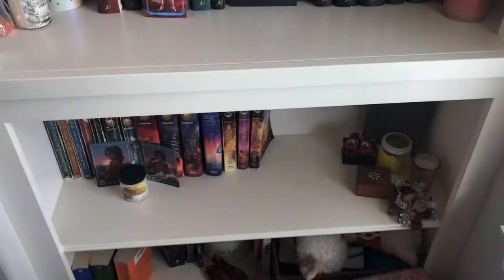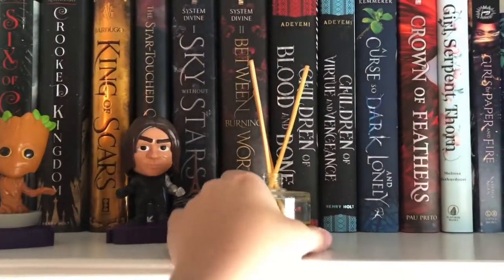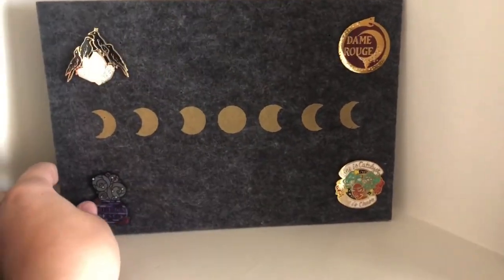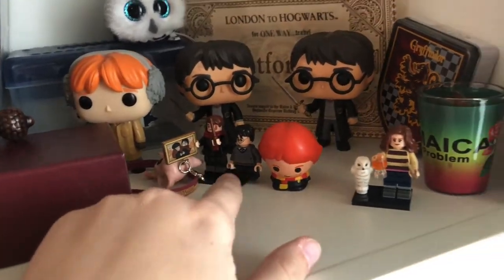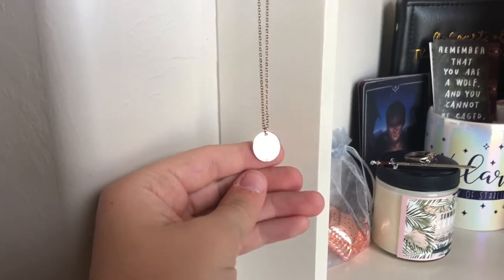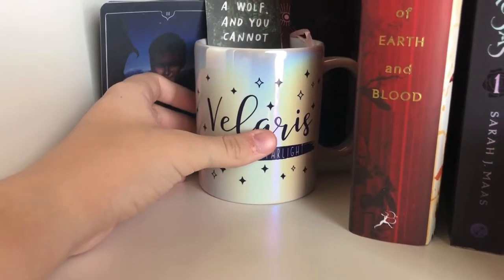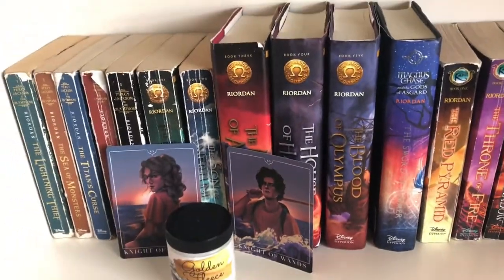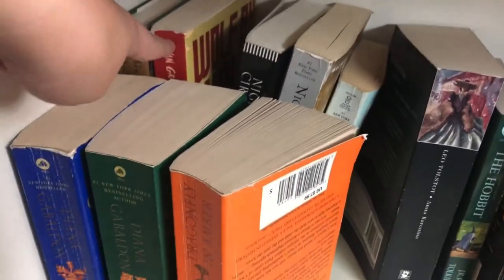2020 Bookshelf Tour :)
Hi guys! I love watching bookshelf tours, and I've always wanted to do my own! I hope y'all enjoy!